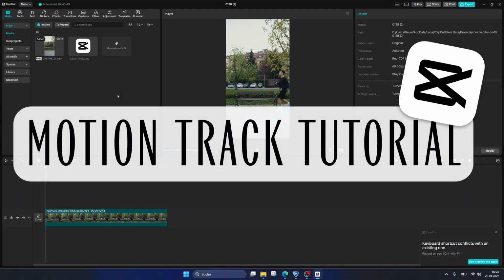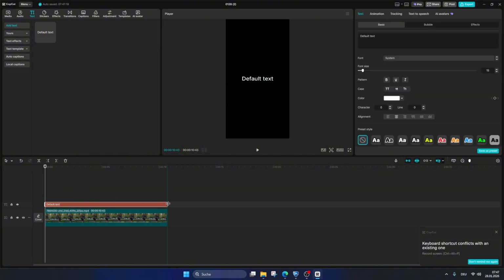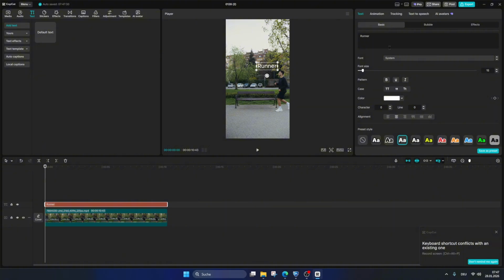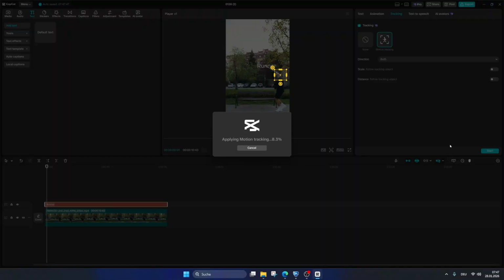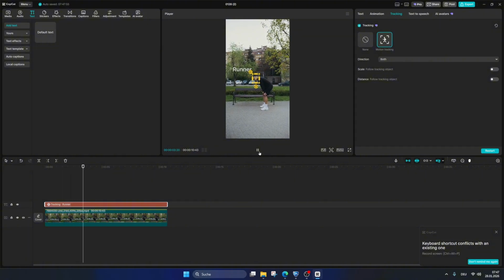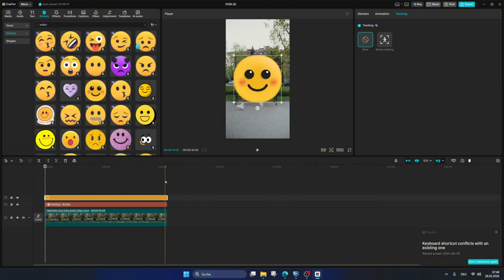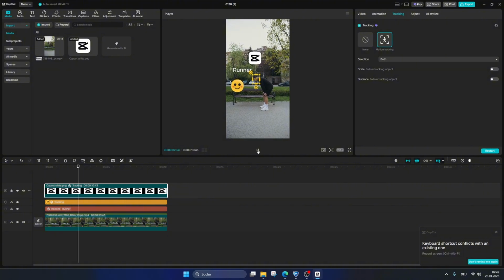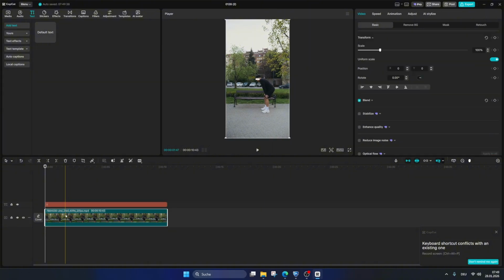CapCut Motion Track Tutorial • Follow Objects with Text/Emoji & Camera Tracking AI/Manual 🔲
Learn how to use CapCut Motion Tracking to follow objects with text, emojis, and camera movement. This quick tutorial covers both AI and manual tracking so you can create smooth, eye-catching edits fast.
Perfect for reels, Shorts, and TikToks 🎯

⏰ CHAPTERS / TIMESTAMPS:
00:00 - How to apply motion tracking to text in video
00:45 - How to use motion tracking on stickers & images
00:59 - How to manually track objects using keyframes for free